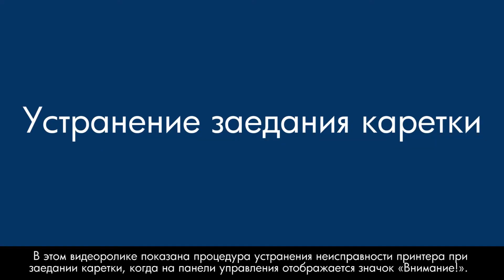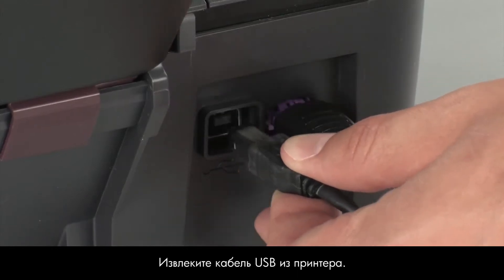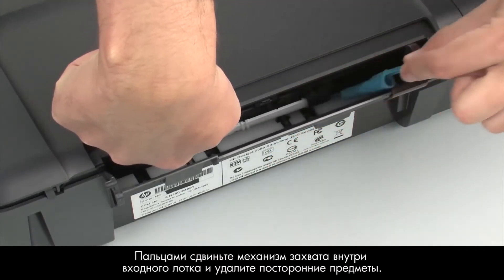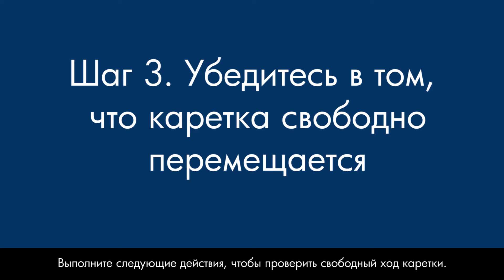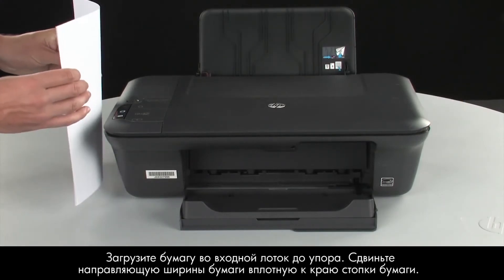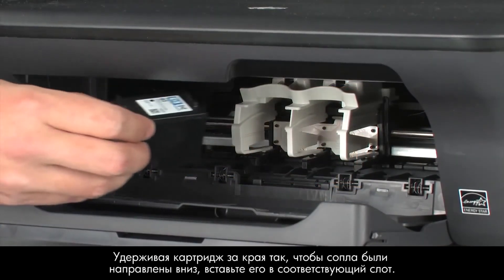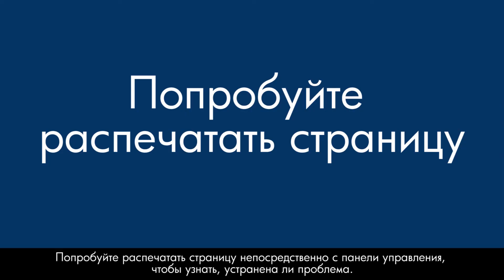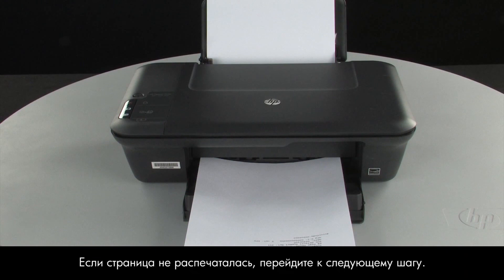Устранение заедания каретки - многофункциональный принтер HP Deskjet 2050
Узнайте о действиях в случае загорания индикатора на панели управления многофункционального принтера HP Deskjet 2050 (J510a, J510c) и отображения на экране компьютера сообщения о заедании каретки.